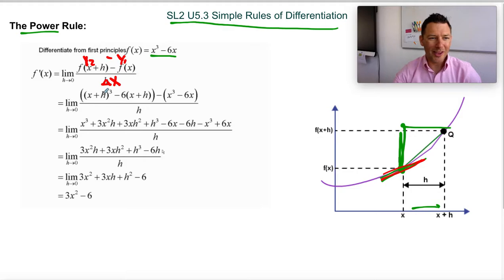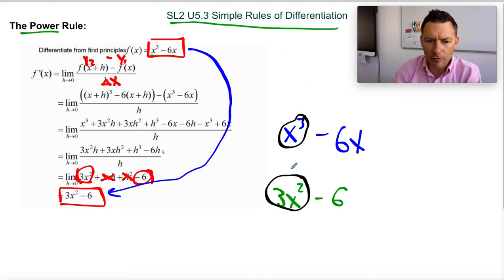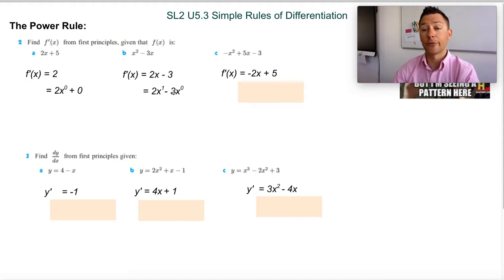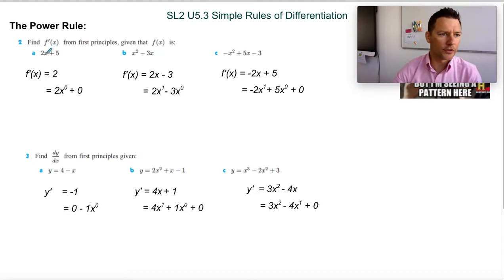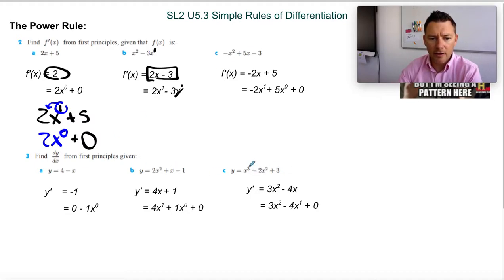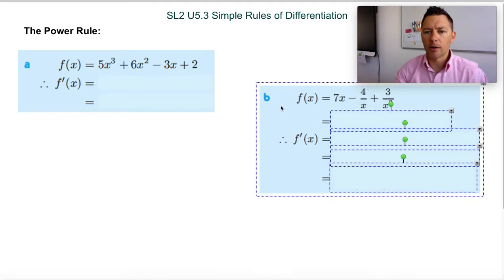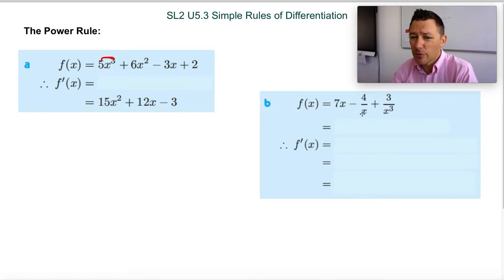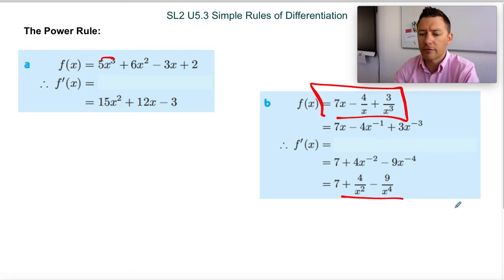SL2U5 3 Simple Rules of Differentiation VIDEO PART 2